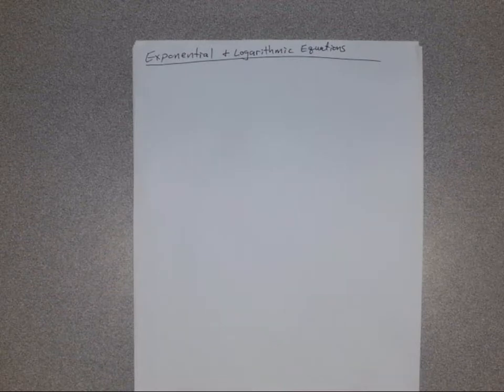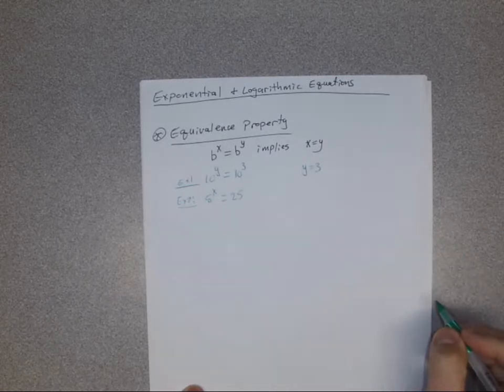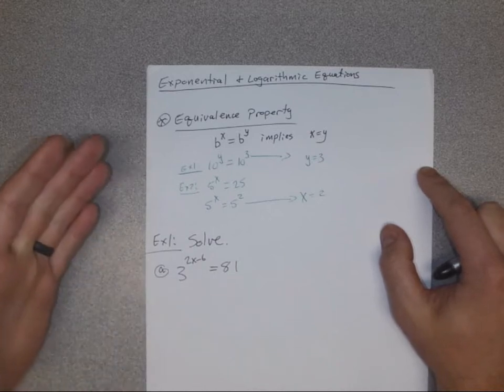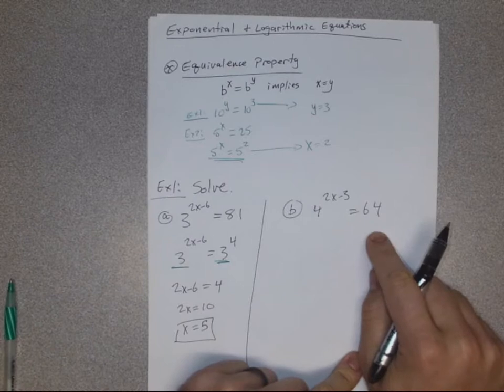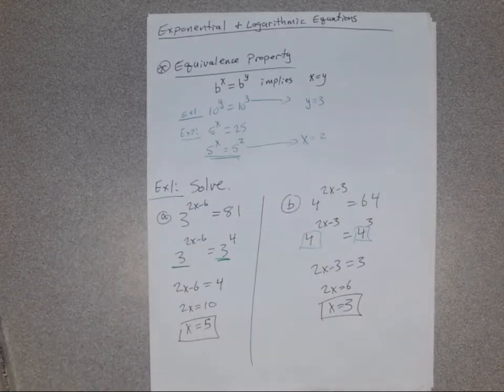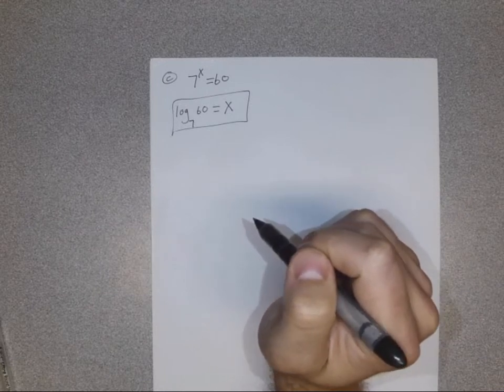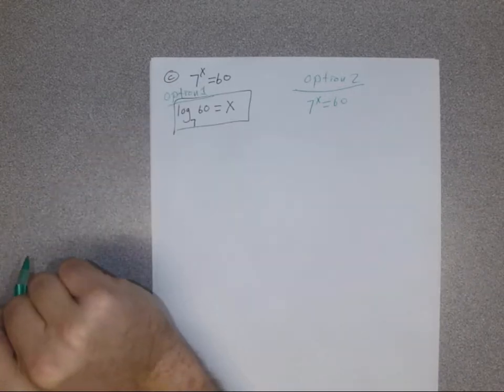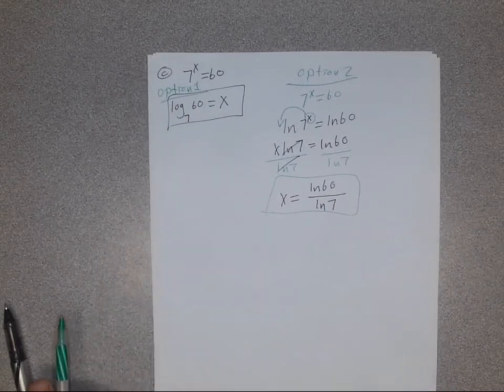Lecture 42 - Exponential and Logarithmic Equations (Part 1)